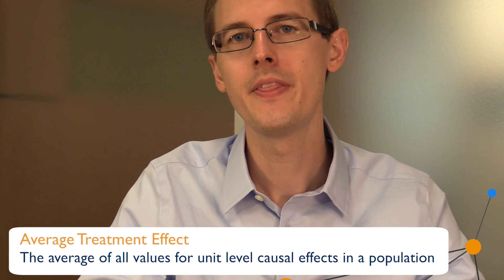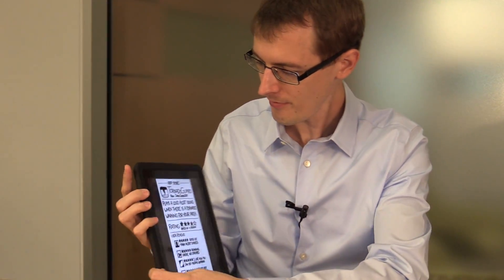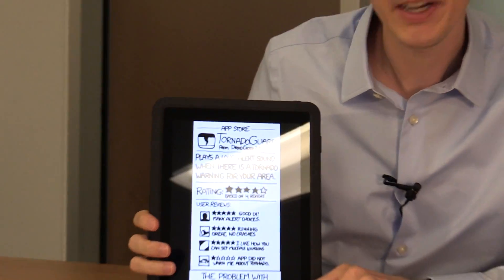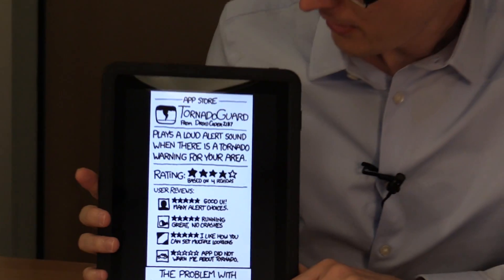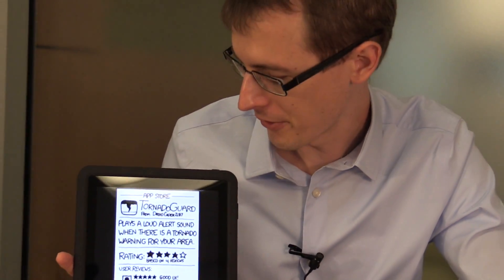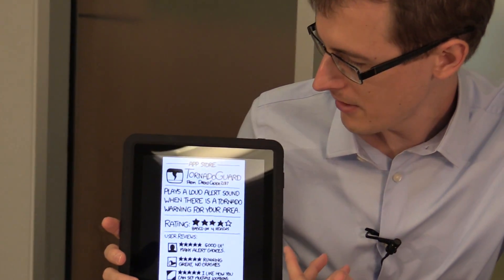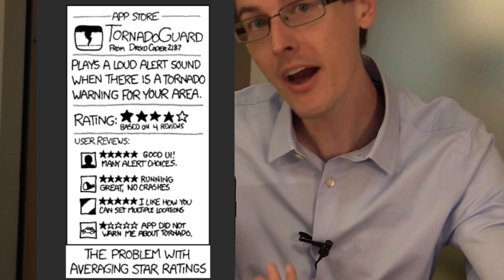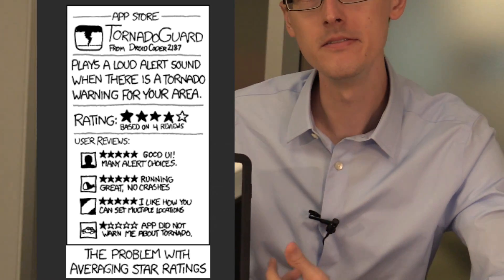Average Treatment Effects: Causal Inference Bootcamp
This module introduces the concepts of the distribution of treatment effects, and the average treatment effect.